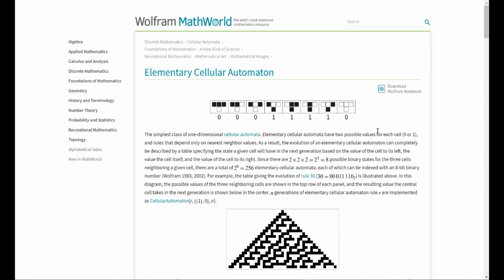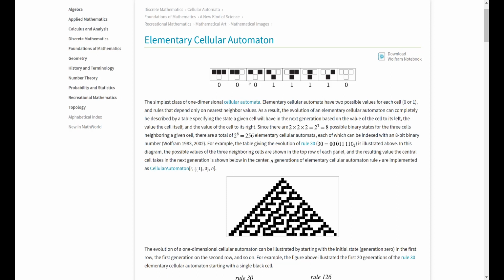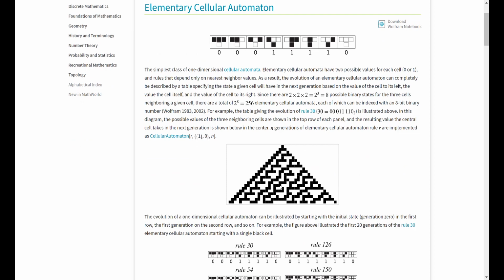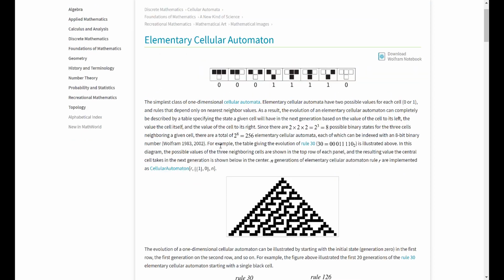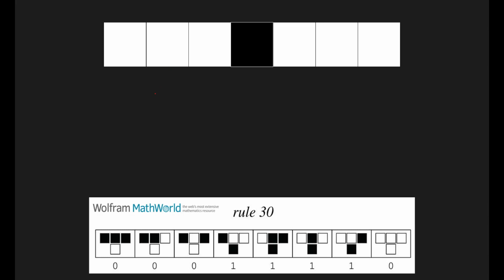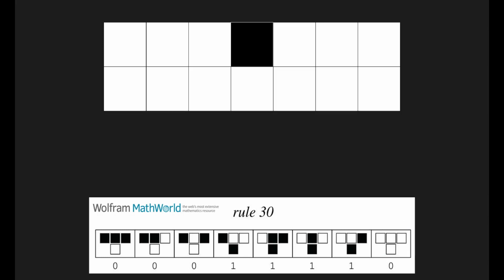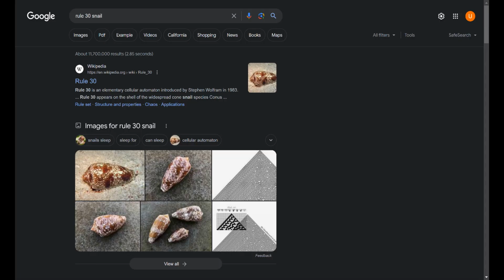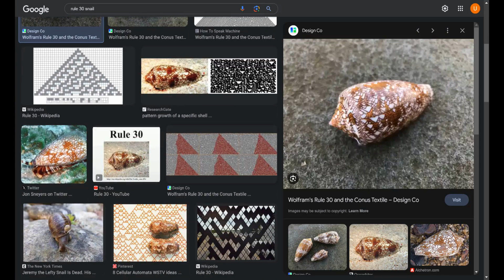Elementary CellularAutomata Introduction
An introduction to cellular automata using 1D rules to generate Elementary cellular automata.